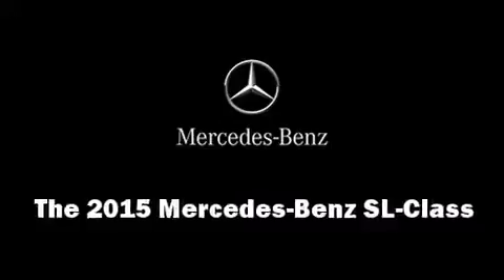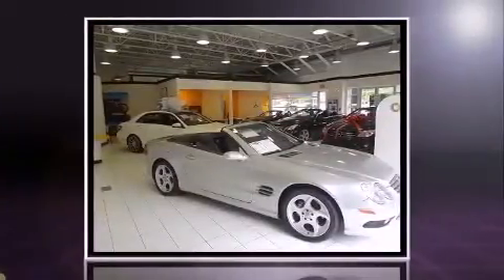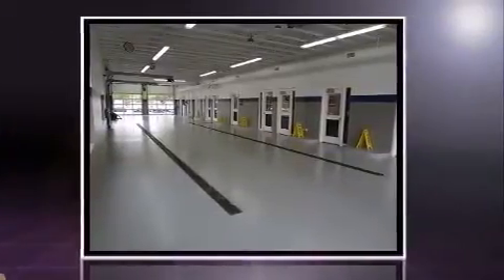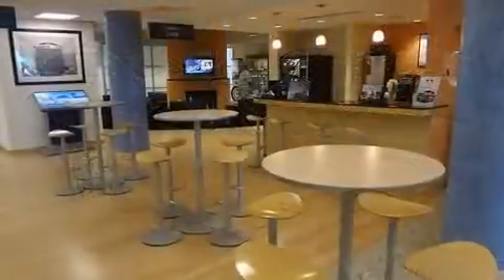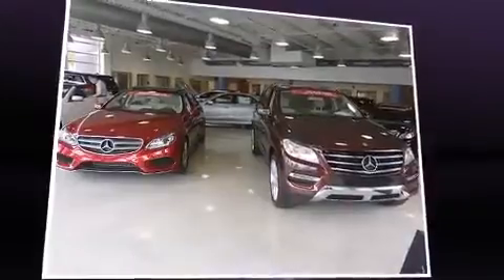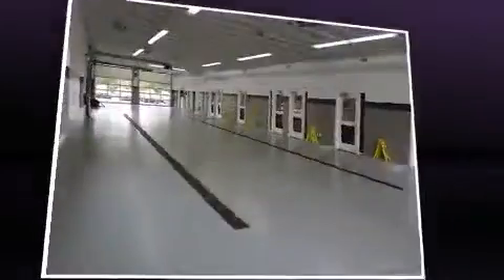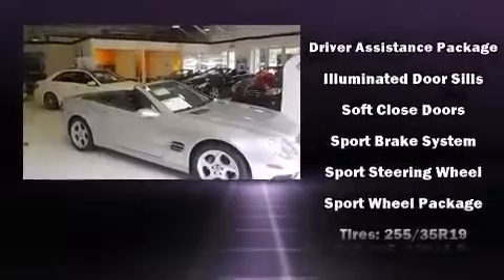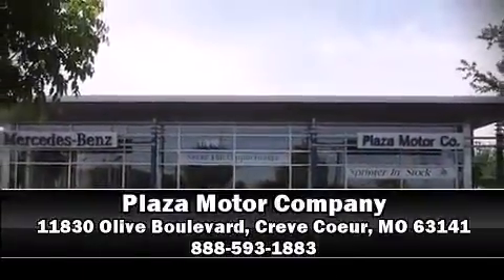2015 Mercedes Benz SL Class SL550 in Creve Coeur, MO 63141 360p